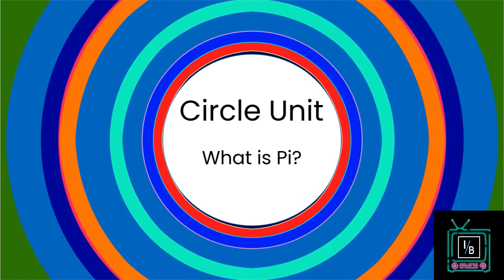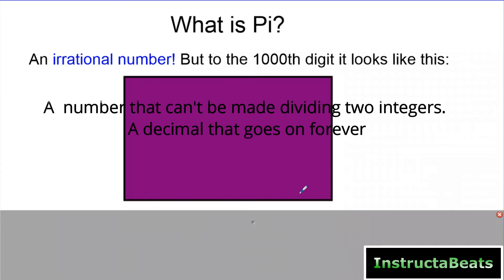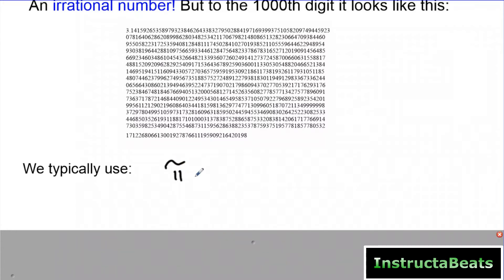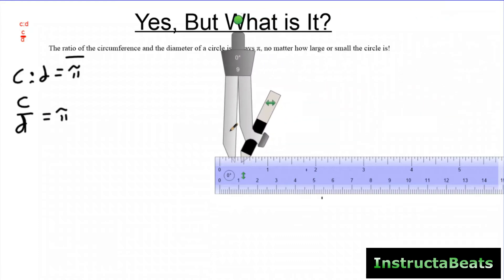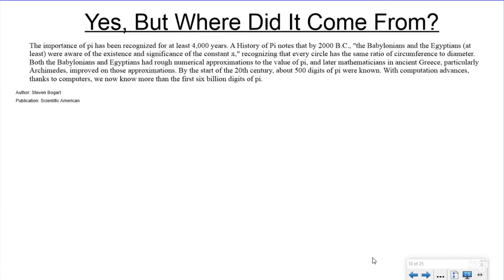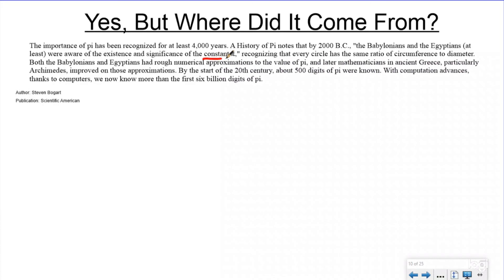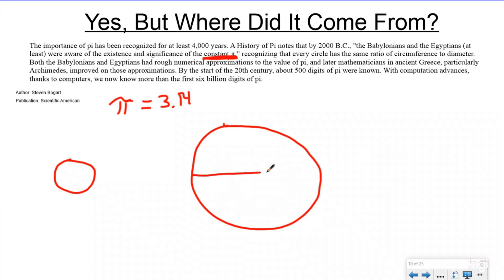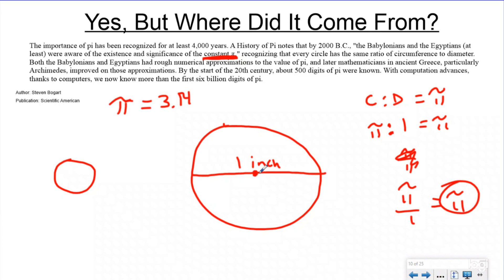What is Pi?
In this video, InstructaBeats dives into the fascinating world of pi! What exactly is pi, and why is it so important in math? We’ll break down this irrational number and explore its relationship with the diameter and circumference of a circle. InstructaBeats explains how this unique ratio has been known and used for over 4,000 years, starting with the Babylonians and Egyptians, and later refined by great mathematicians like Archimedes.

Learn why pi is such a critical concept in math and science, and how it’s used to calculate the circumference of circles. You’ll also find out about the fascinating history of pi, from ancient civilizations to modern technology, and even discover the importance of Pi Day! This video will help you gain a deeper understanding of what pi really is, and why it’s more than just a random number.